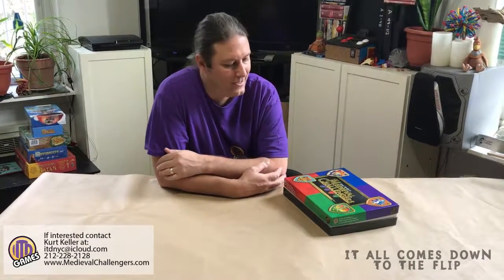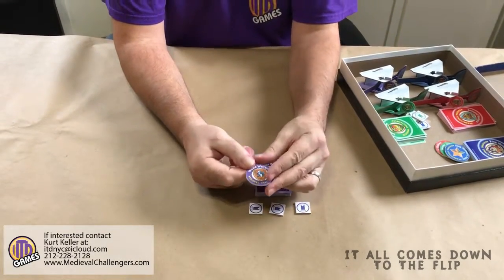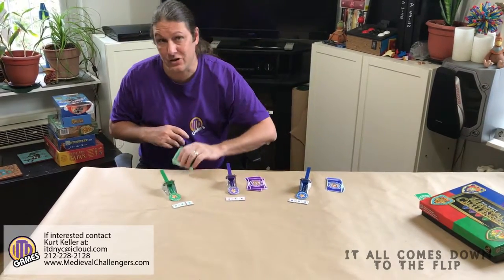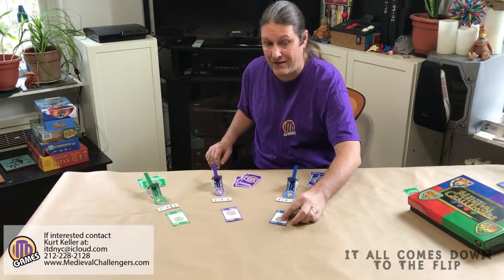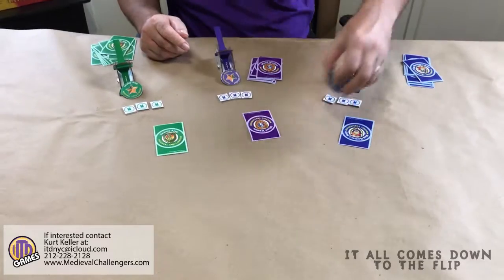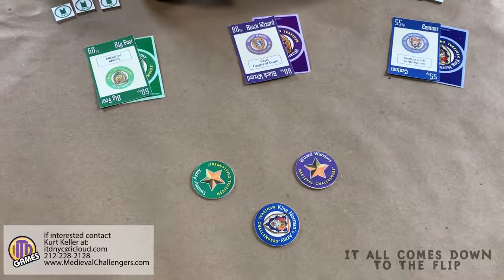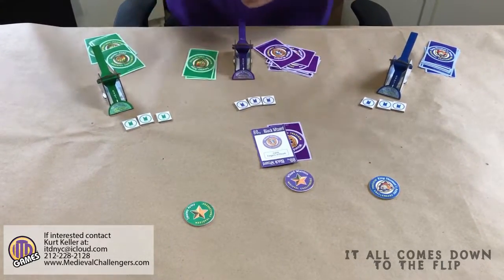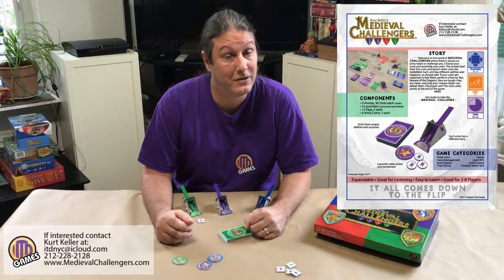ITD Medieval Challengers Intro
Introduction to Medieval Challengers game.Designed by Kurt Keller @ITD